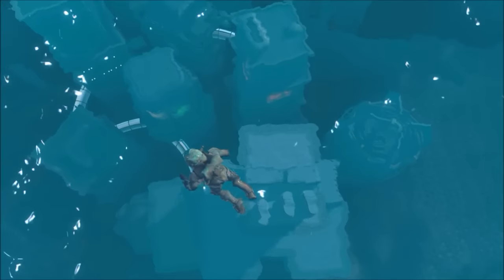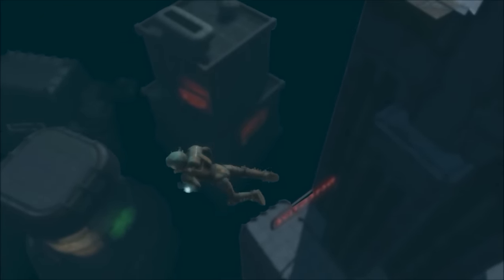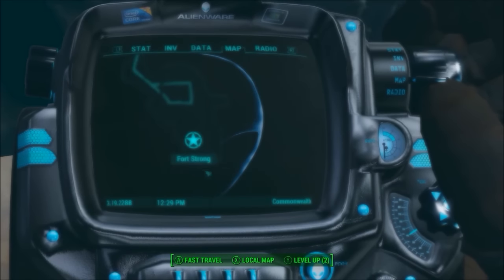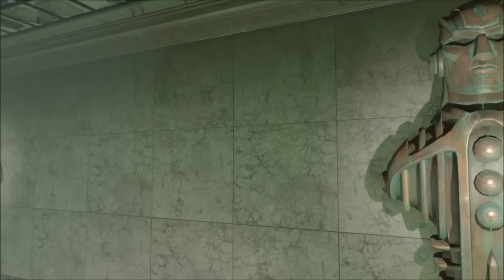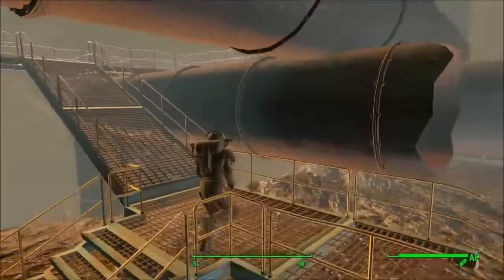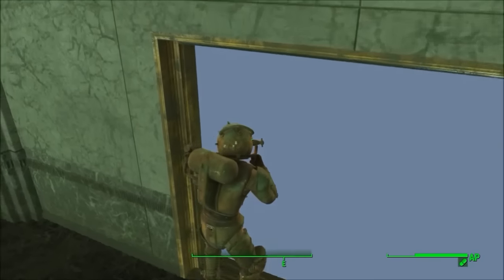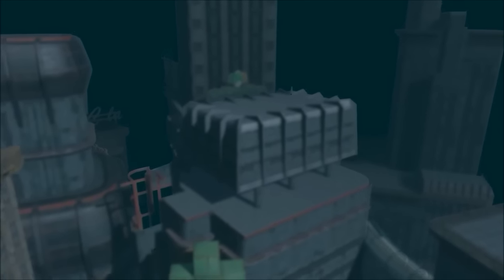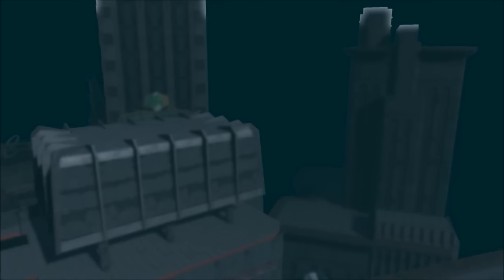RAPTURE! Fallout 4 Underwater City Mod - Fallout 4 Mods PC & Xbox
In this video, I explore an underwater city in Fallout 4. Based off of Bioshock, this mods brings a Rapture Mod into Fallout.

Mod Used
"Rapture - Bioshock Inspired Location" by ProfessorHotbuns:

This video is all for fun. It was recorded on PC using mods and console commands. Thank you for your support.

Watch as I play in a combination of Fallout Rapture and Bioshock.

Fallout 4 is an action role-playing video game developed by Bethesda Game Studios and published by Bethesda Softworks. The fifth major installment in the Fallout series, the game was released worldwide on November 10, 2015 for Microsoft Windows, PlayStation 4, and Xbox One.